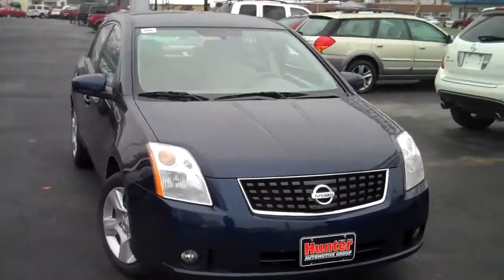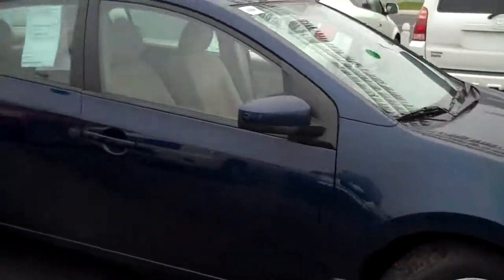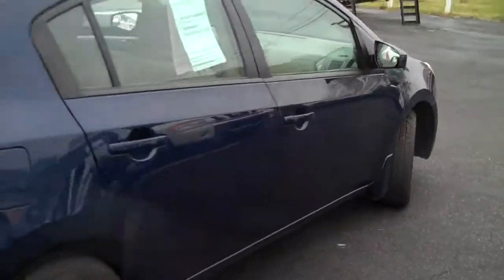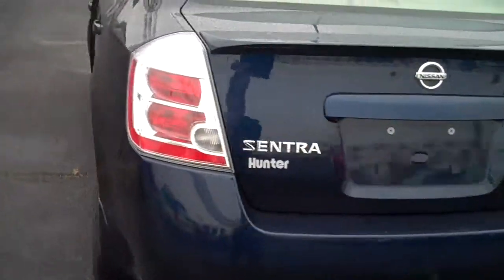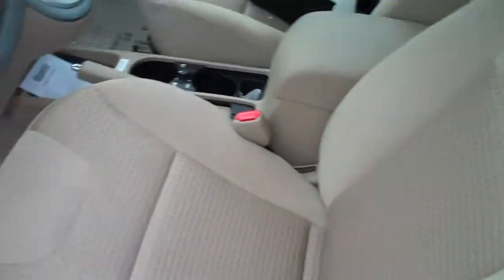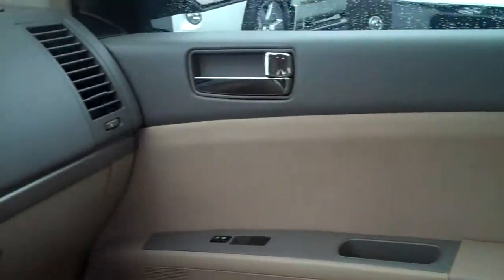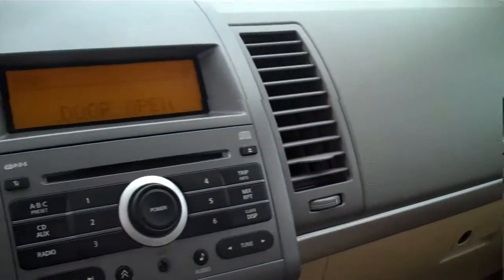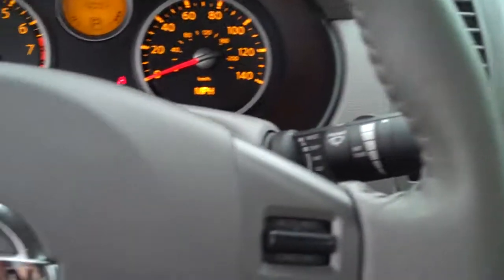2008 Nissan Sentra